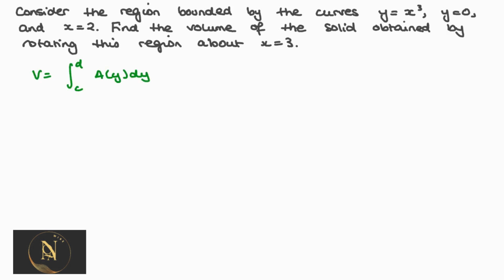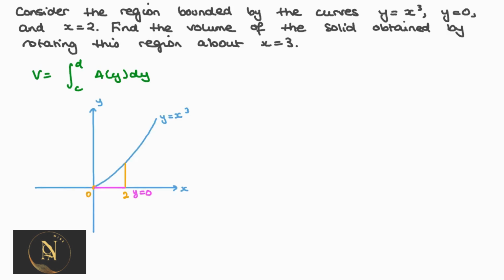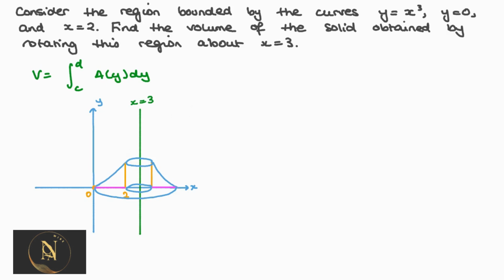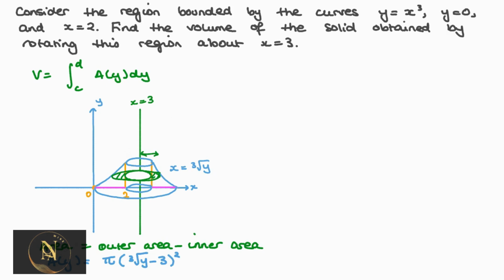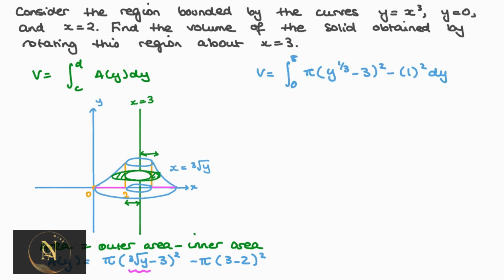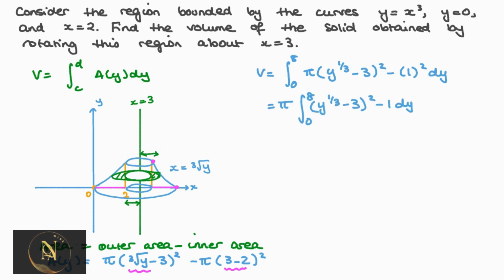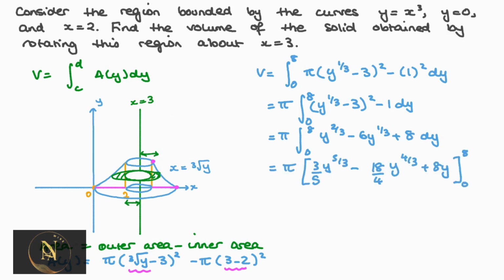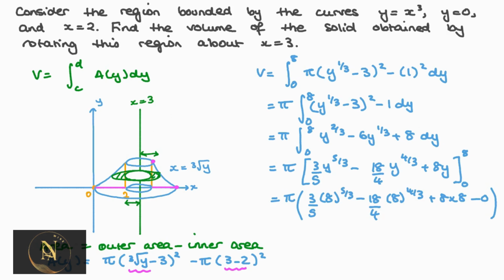Finding the Volume of the Solid Generated by the Revolution of a Region around a Line Parallel to th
Finding the Volume of the Solid Generated by the Revolution of a Region around a Line Parallel to the 𝑦-Axis